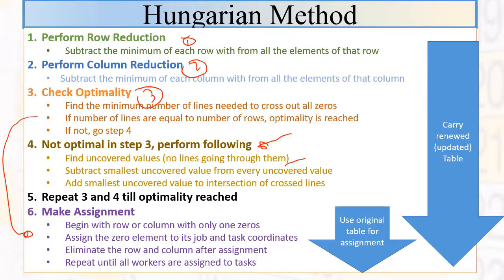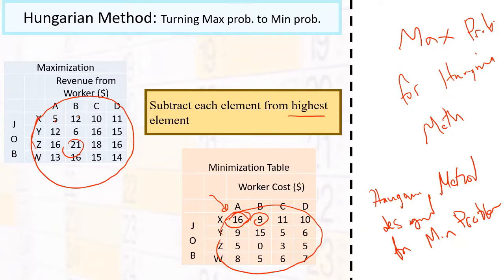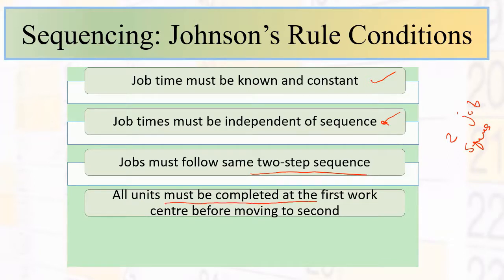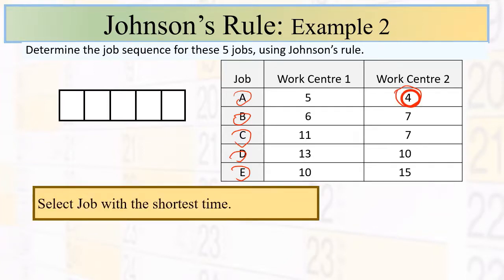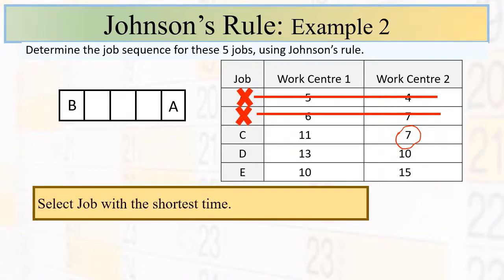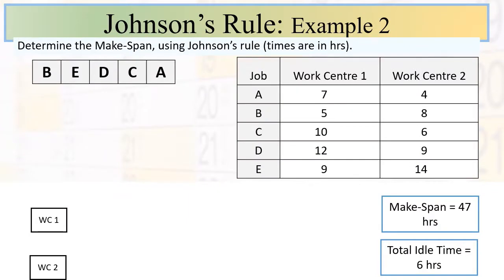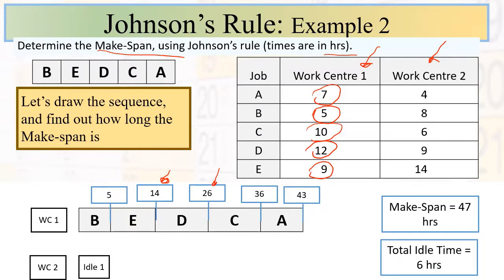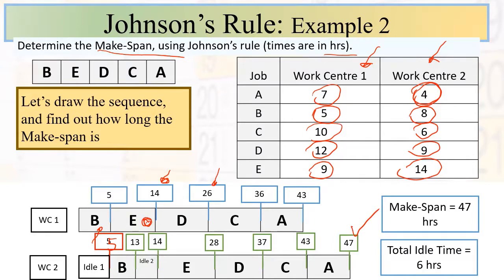Scheduling Johnson Rule and Hungarian Method Video 2